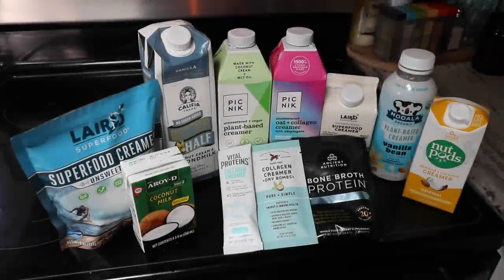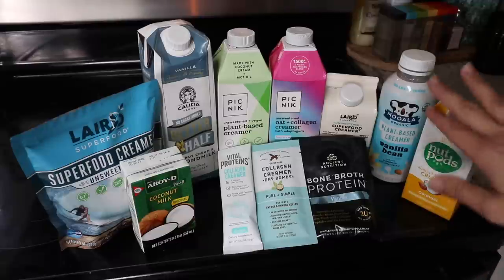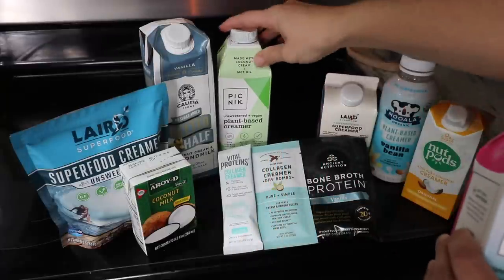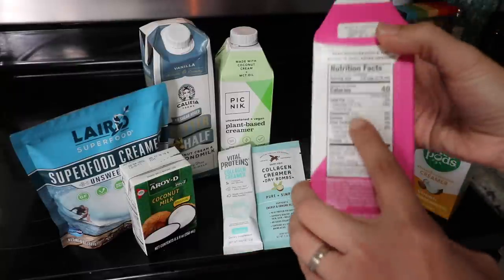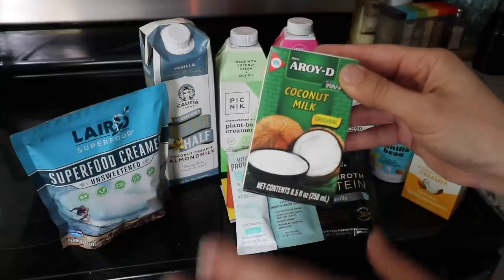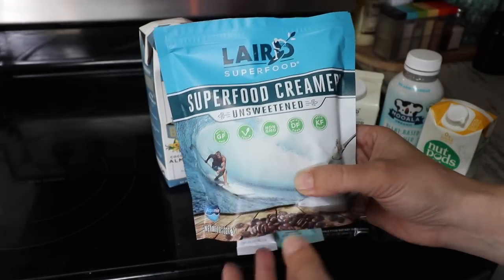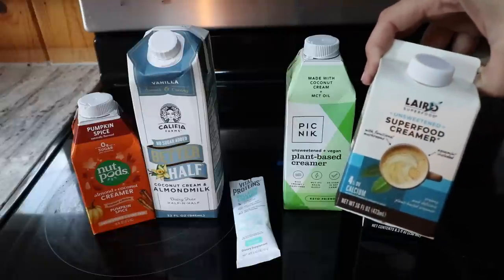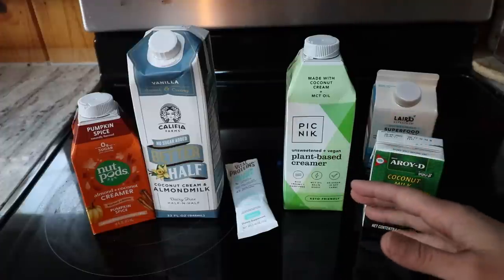☕Dairy-Free Creamer Test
Aroy-d Coconut Milk
Vital Proteins Collagen Creamer Sticks
Vital Proteins Collagen Creamer Tub
Laird Superfood Carton Creamer: Couldn't find it on Amazon. I bought mine at New Seasons Market
Laird Superfood Powdered Creamer
Pumpkin Spice Nut Pods
Original Nut Pods
Califa Better Half No Sugar Added Vanilla
Califa Better Half Unsweetened Original
Moola Vanilla Bean: Couldn't find it on Amazon. I bought mine at Fred Meyer
Ladybird Provisions Collagen Dry Bombs
Ancient Nutrition Bone Broth Protein Vanilla

Want to send us something? Here's our mailbox address:
Nili Barrett
2050 Beavercreek Rd.
Ste. 101-459